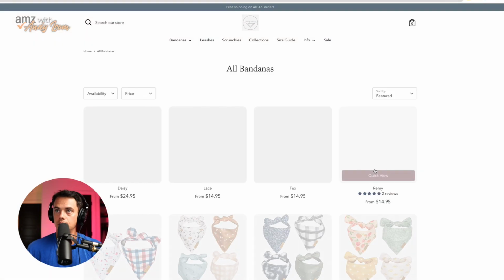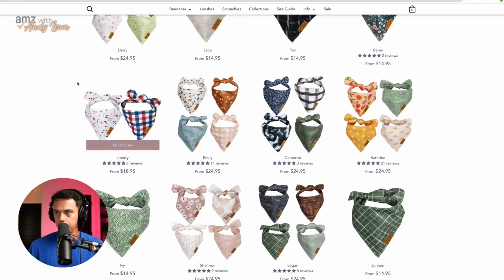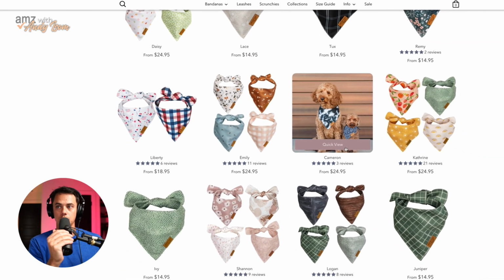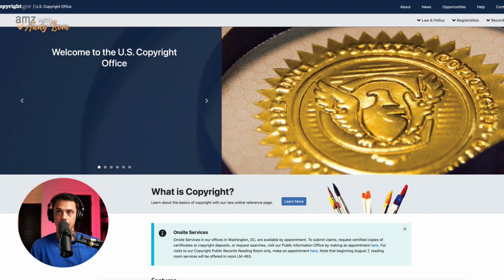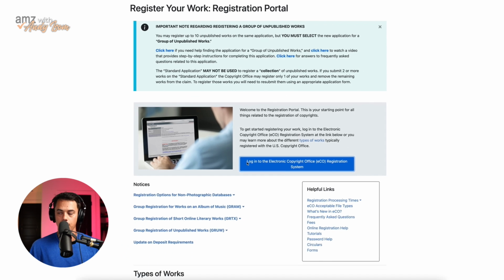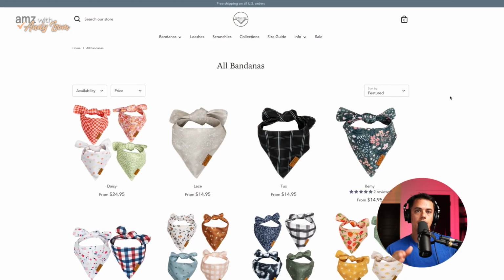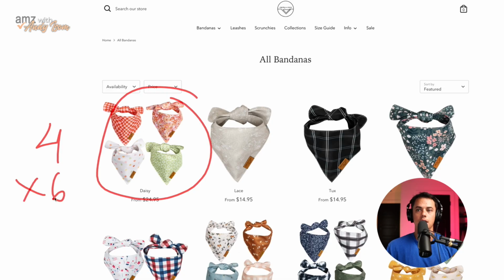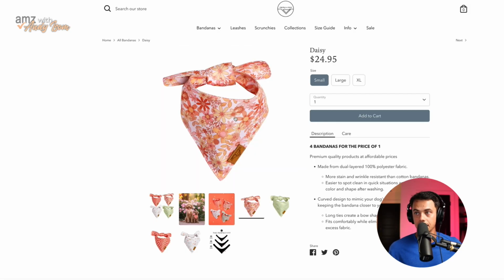Episode #279 - How to protect your work with copyright registration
When you create a work of art and publish it, you are protected by the US copyright law but if you have to go after someone, you have to be registered. I take a lot of pride in our designs and we have exclusive ownership of every design. Lately, we've been seeing a lot of copycats who are stealing our designs and selling their products on Shopify.

In this episode, I talk about how you can protect your designs with copyright registration.

⬇️ Click to view my available resources!

Some products and resources mentioned in this episode may no longer be offered.